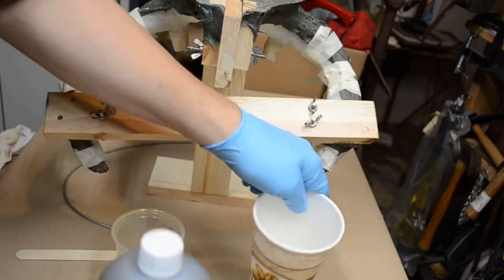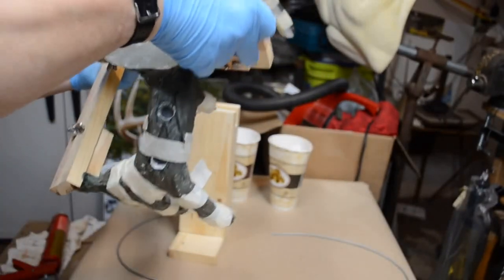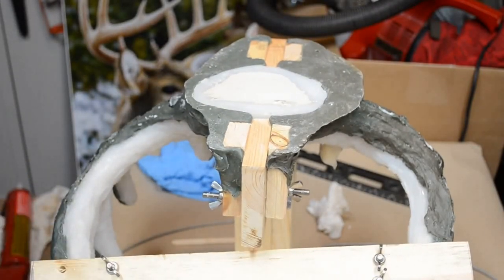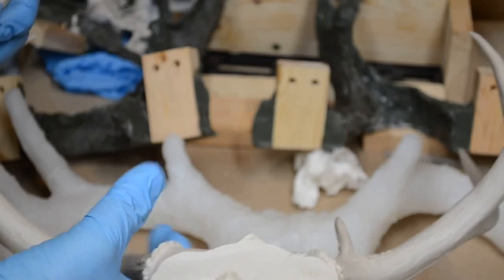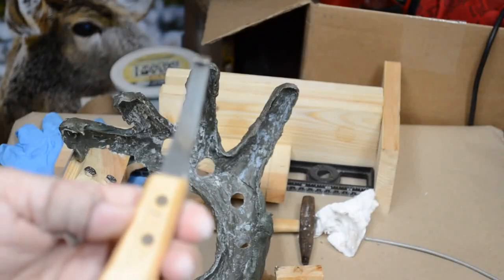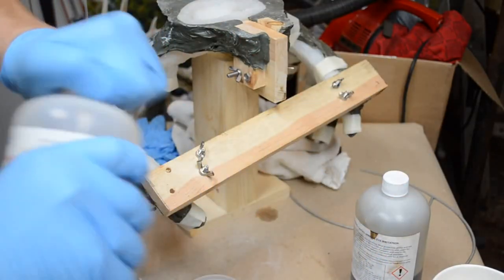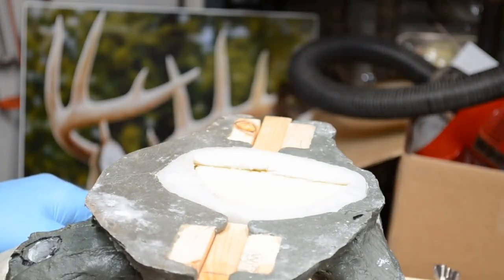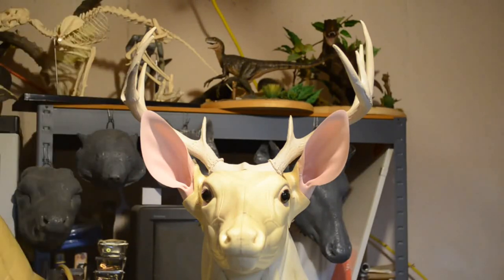Molding And Casting My Whitetail Deer Antlers Part 4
In this video - Part 4 - I will create the cast of my Whitetail Deer's antlers. This mold will enable me to have an extra set or two of my own bucks antler rack.

Why do this? These antlers are from the one and only Deer I ever killed. I originally wanted to create a full body, lifesize mount of him at the time ... but back in 1973, the spirit was willing, but the skills were not there ... so it's just as well it never happened.

Recently, a friend of mine asked why I wasn't mounting him as a lifesize, and I responded that there's no room for it, plus, I had ordered all the supplies to create a pedestal mount. This got me to thinking ... "Hey, I know how to create molds and make castings - so why not mold and cast my Deer's antlers?"

So, this video tutorial is the result.

The Silicone products used are Polytek PlatSil FS 20, with an overcoat of PlatSil 10.

Into Music: "The Entertainer" by Scott Joplin.